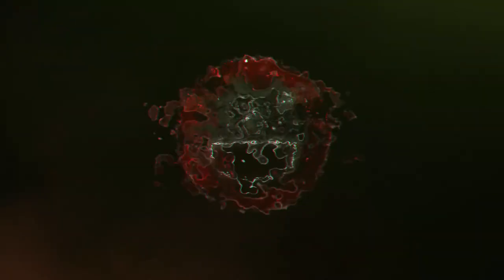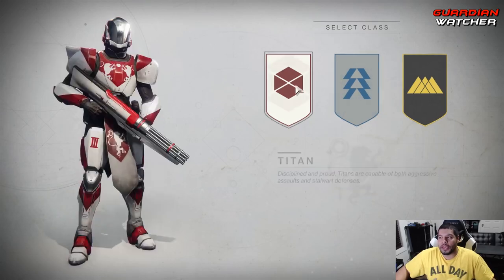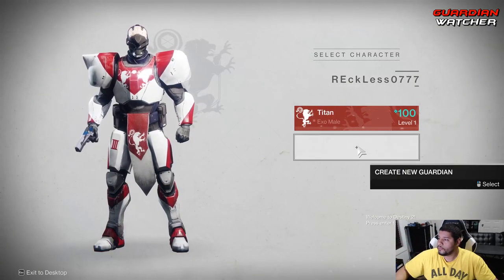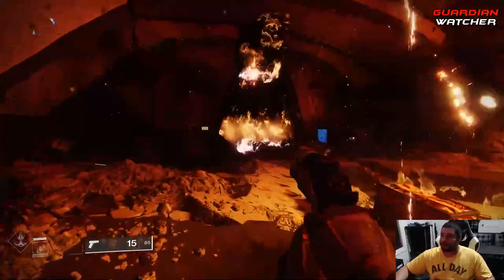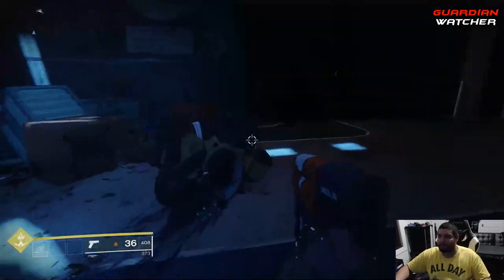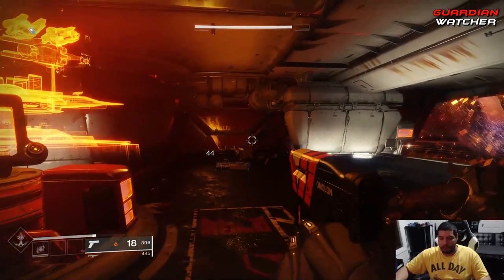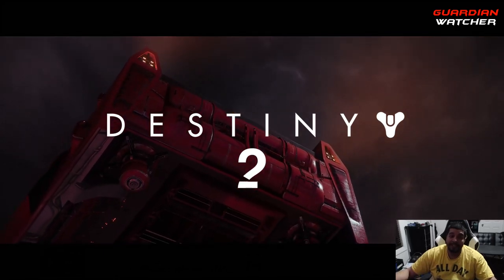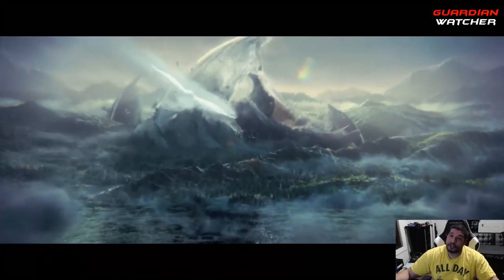Destiny 2 - My 1st Time Ever Playing D2 on a PC!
Today I am gona experience playing Destiny 2 on a PC for the very first time! and yes I am using a keyboard and mouse. Sorry about the sound quality. I totally forgot to turn on my mic so the sound is coming from my webcam. You can only get a 1st impression once ya know lol.